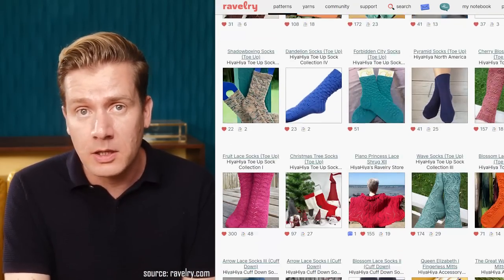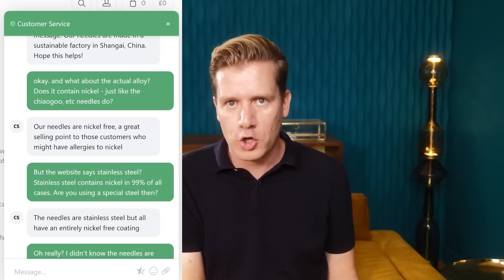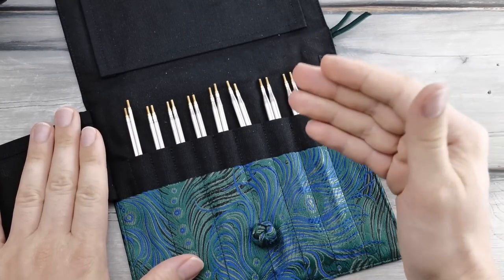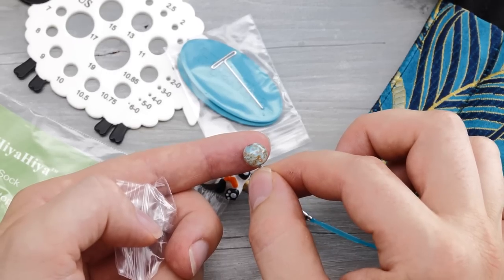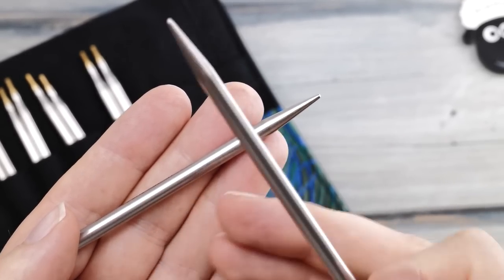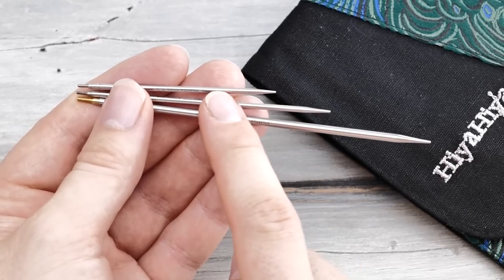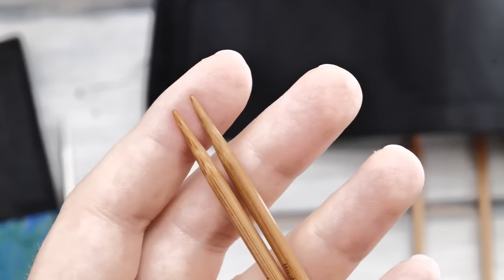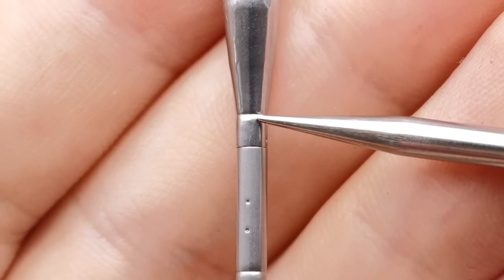Hiya hiya knitting needle review - Are these the sharpest needles? [2023]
A very detailed review of the Hiya Hiya interchangeable needles - both bamboo and stainless steal

Reviewed interchangeable knitting needle sets :
Hiya Hiya Sharp (5")
Hiya Hiya Steel (5")
Hiya Hiya bamboo needles

This video is all about the Hiya Hiya interchangeable knitting needles. Together, we'll review the bamboo, the sharp, and the steel sets and I'll share many close-up macro shots of the tips, the joins, the cables, and everything in between. I also talk a little bit about the company behind the Hiya Hiya knitting needle (the structure is sadly quite intransparent).

0:00 Introduction to the Hiya Hiya interchangeable needles
3:25 What's included in the Hiya Hiya needle sets
8:41 Materials, durability, noise & other needle details
10:48 Hiya Hiya Bamboo needles
13:13 Close-up look at the tips (sharp, steel & bamboo)
17:01 The joins, gaps, transitions and does it catch the yarn?
22:16 Hiya Hiya cables
27:55 Summary of my Hiya Hiya needles review
31:42 My Issue with the Hiya Hiya company